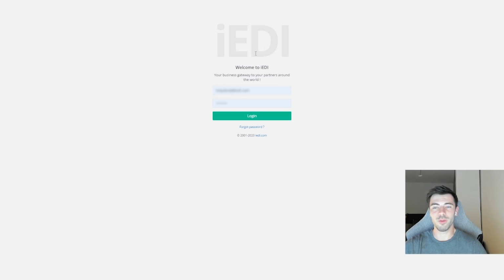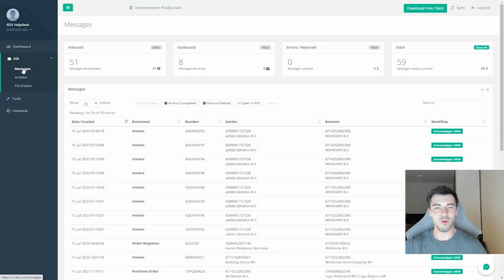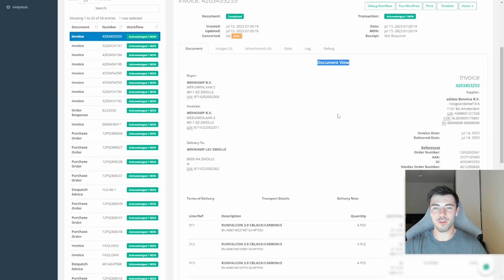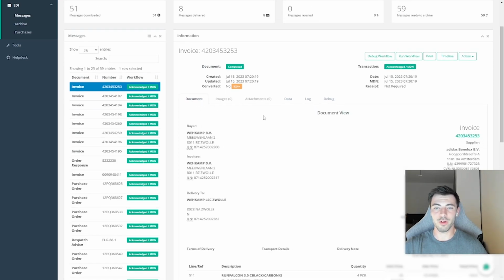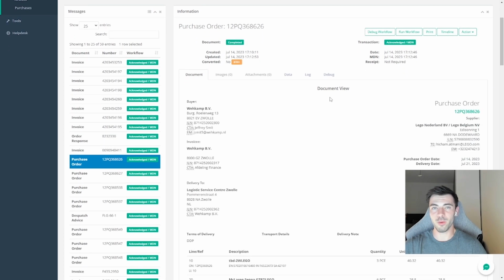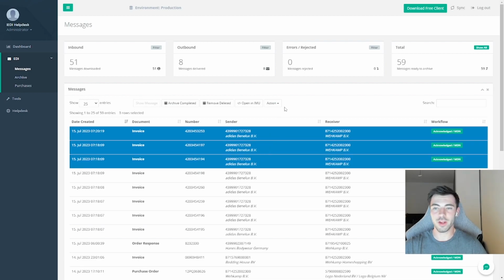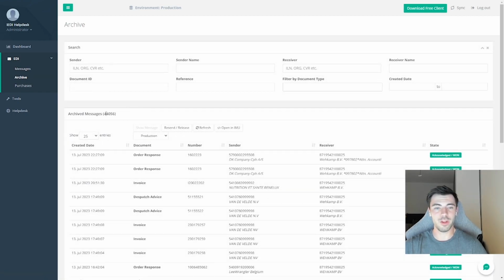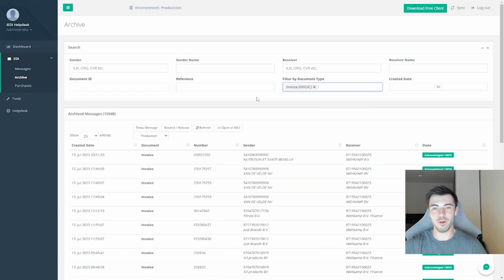iEDI | Introduction to iEDI.com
Fabian Lauke (our Integration Specialist) walk you through the basics of iEDI.com